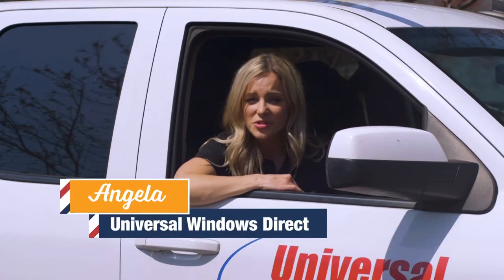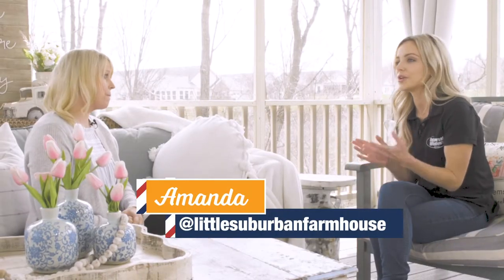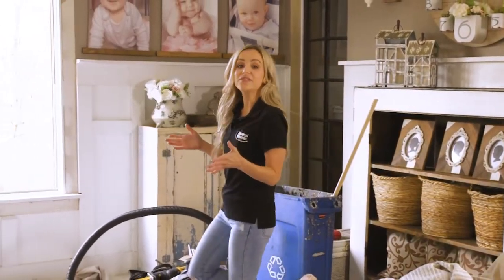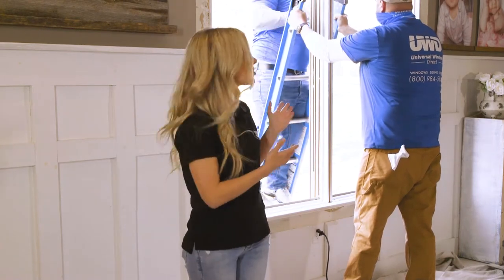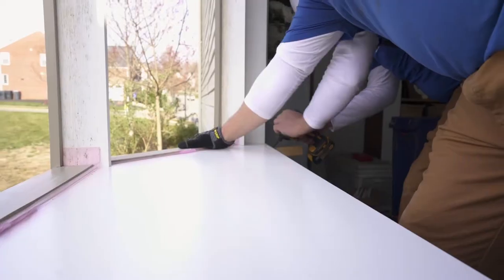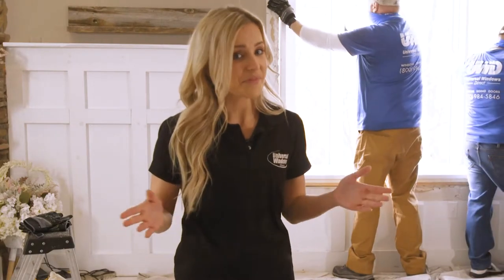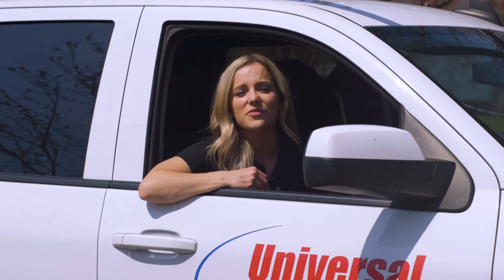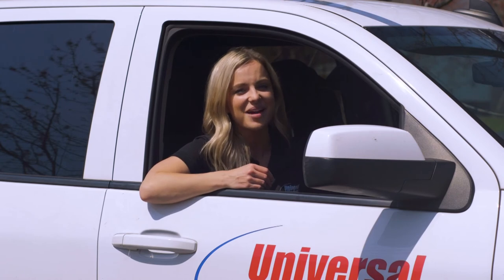UWD Across America - The Little Suburban Farmhouse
Give us a call today at 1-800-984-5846

Connect with UWD online:
UniversalWindowsDirect.com
Follow UWD on Instagram: @UniversalWindowsDirect